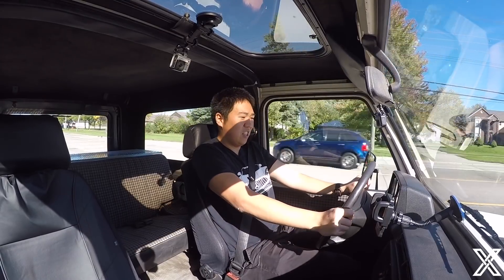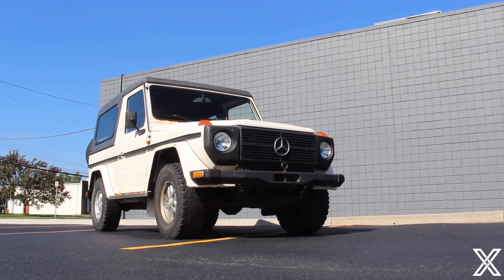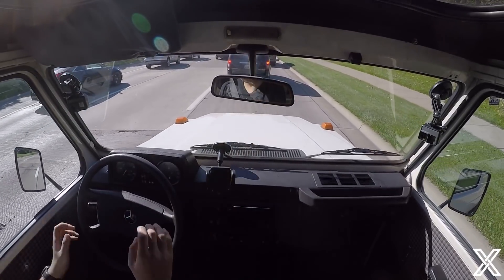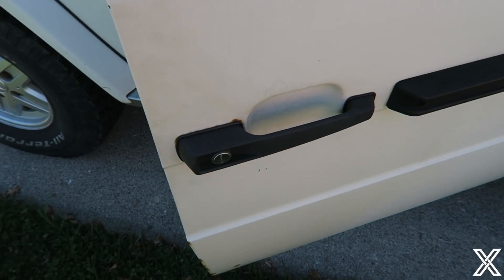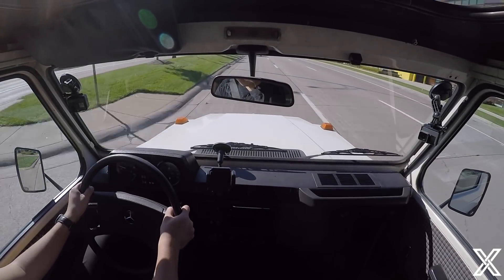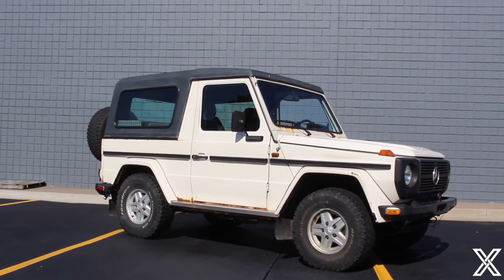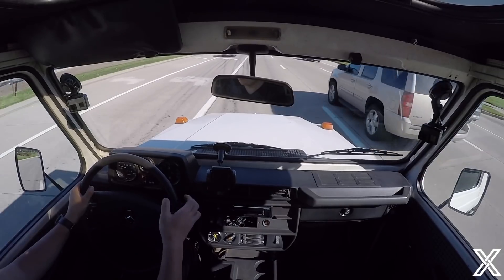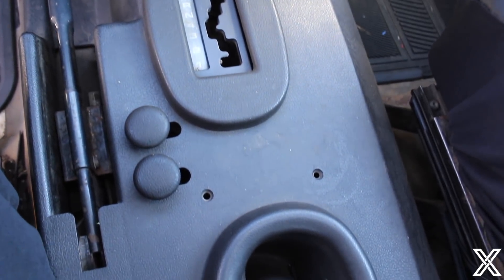I Drove The Cheapest Mercedes G-Wagon In America!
Video edited by: @dale_zhang

It is also one of Mercedes' longest running production vehicles. I got to try out a G-wagon that is very different, but very similar to the modern iteration. A first generation, 1983 one. and it was hilarious. Purchased for $3500, I think this is the cheapest G-wagon in America!